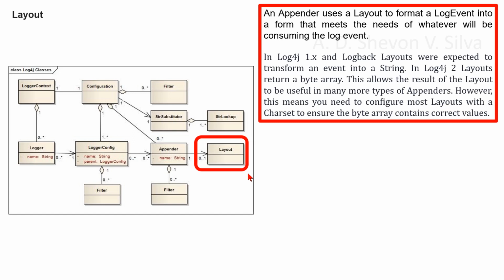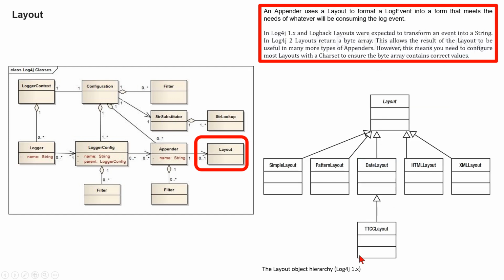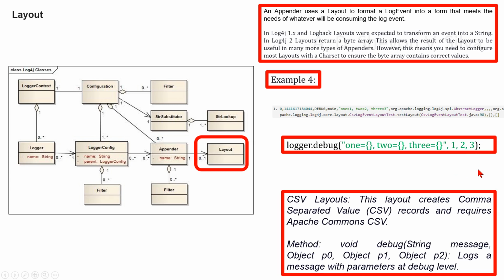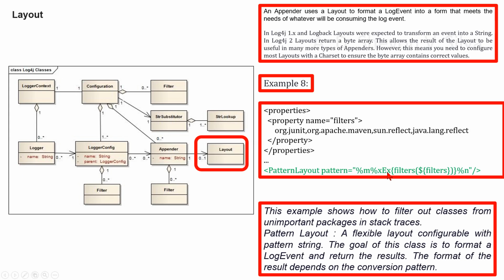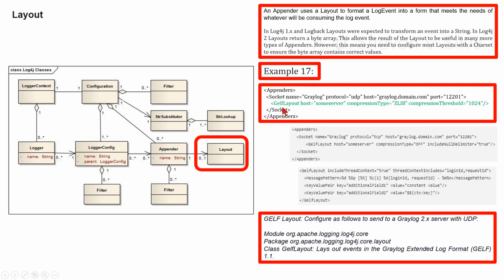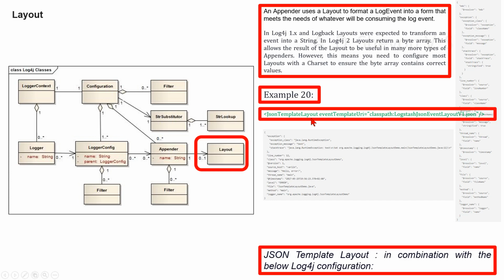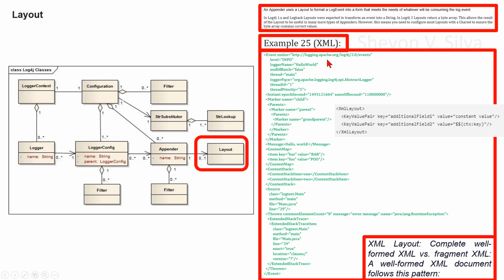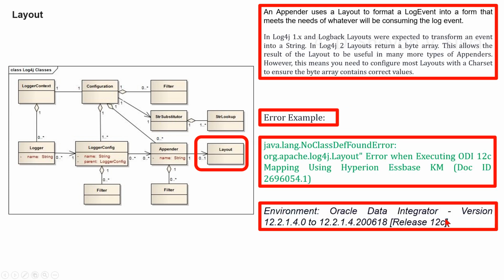Log4j Architecture (Part 2)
00:00 Layout